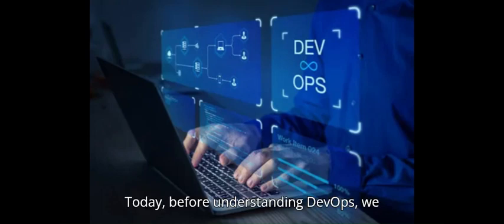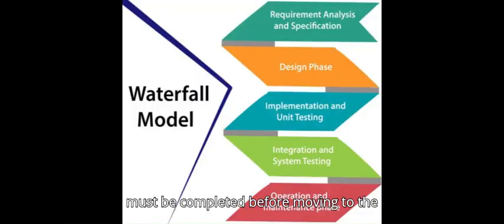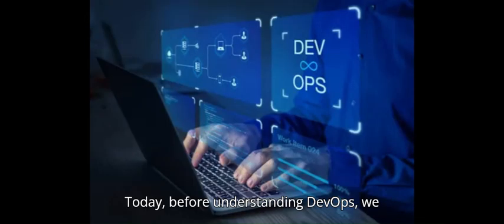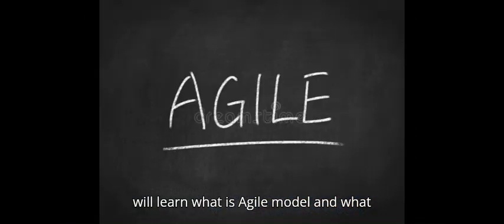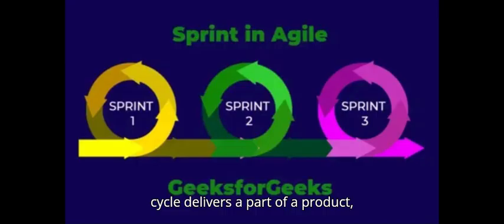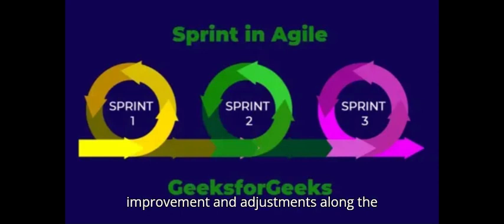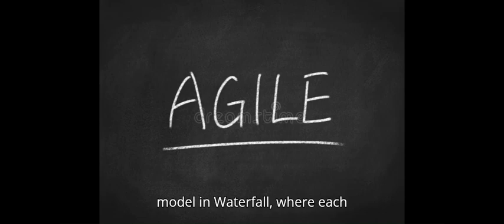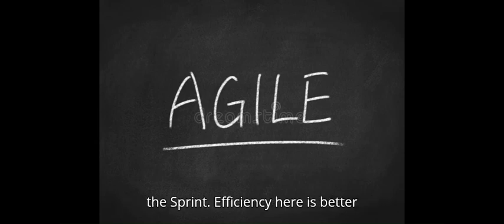🚀 What is DevOps? Simplifying DevOps for Beginners 👨‍💻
In this video, I’ll break down the basics of DevOps in a way that's simple, clear, and easy to understand! If you’re new to the world of development and operations, or just curious about how DevOps works, this video is for you.

👨‍💻 What You'll Learn:

The meaning of DevOps and its key principles.
How DevOps bridges the gap between development and operations teams.
Why DevOps is transforming software development and IT operations.
🔧 Key Concepts: Continuous Integration (CI), Continuous Delivery (CD), automation, and collaboration!

Perfect for beginners who want to start their DevOps journey and professionals looking for a refresher!